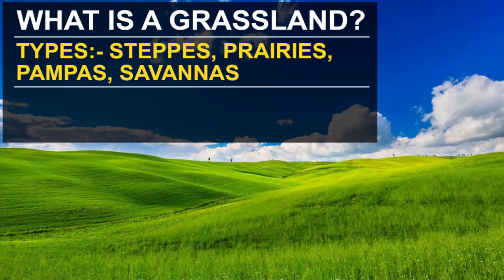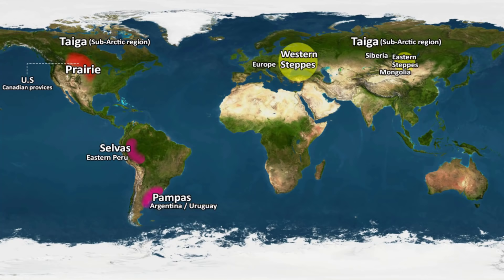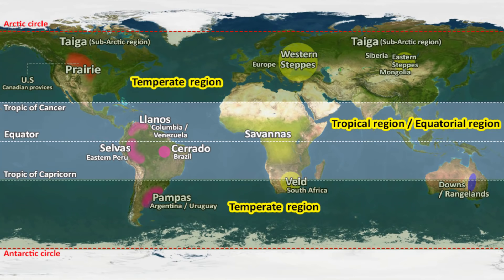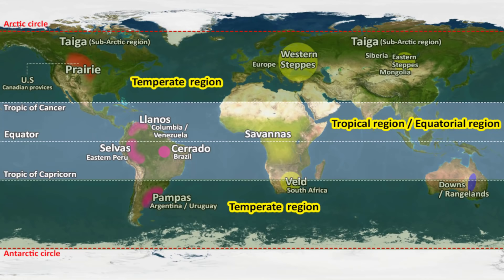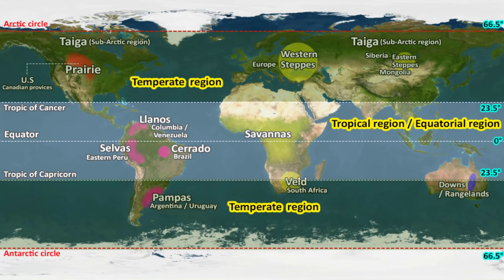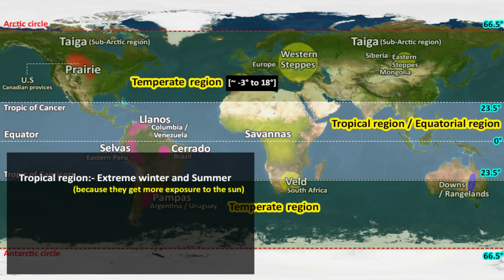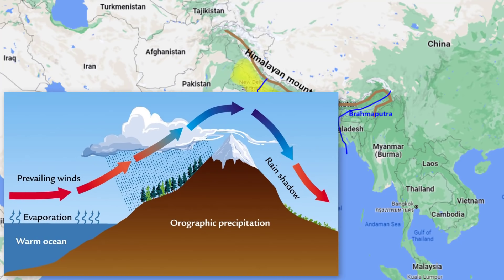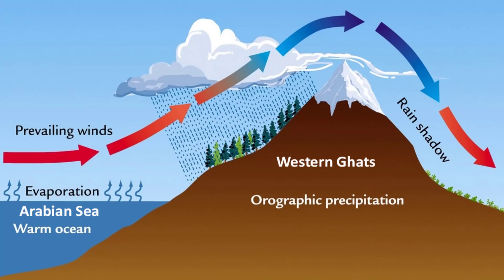What are Grassland | Types - Temperate & Tropical | Location, Characteristics, Climate | Geography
In this video we'll learn what is a Grassland, types of grasslands - steppe, prairie, pampas, savanna. Where are they located on a world map, what are their characteristics and many  more...